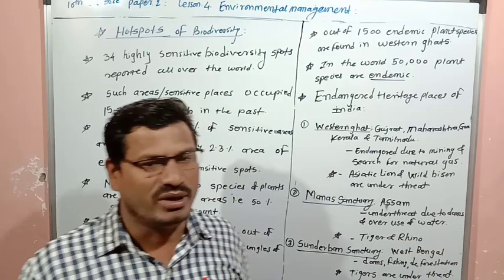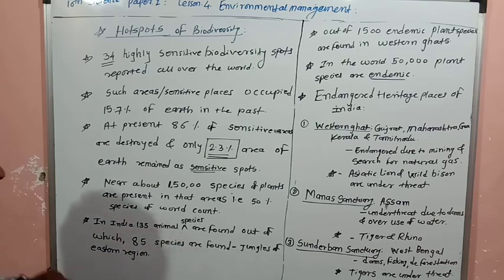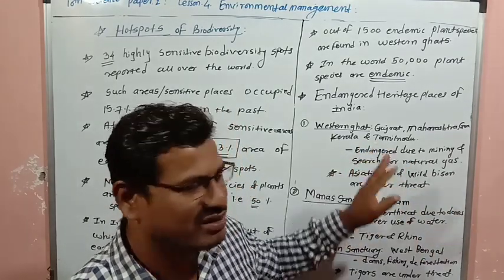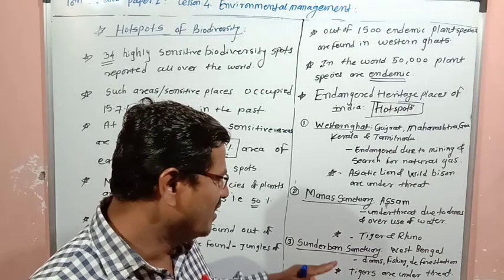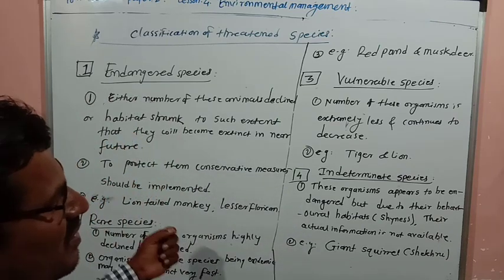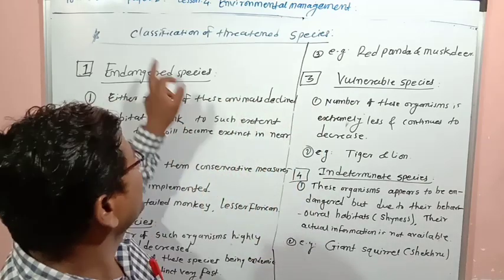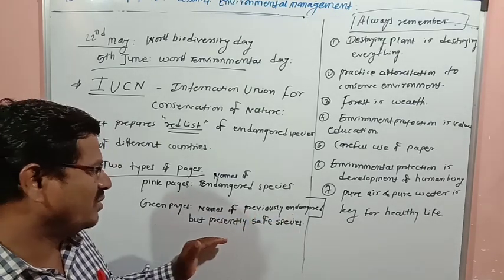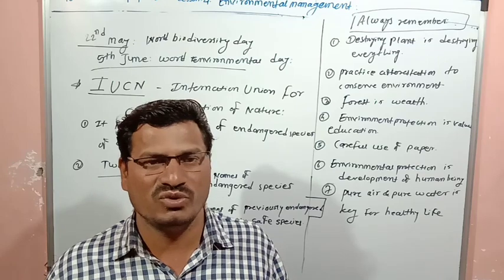10th Science.2.Lesson.2.Environmental Management. Part.7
Biodiversity hotspots, Types of species under threat.